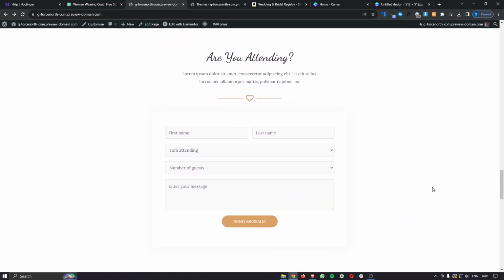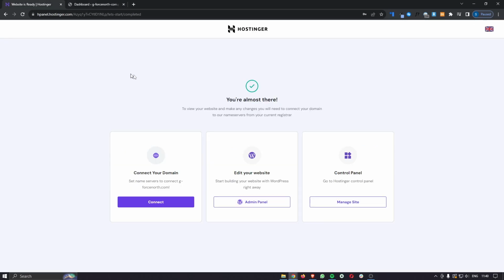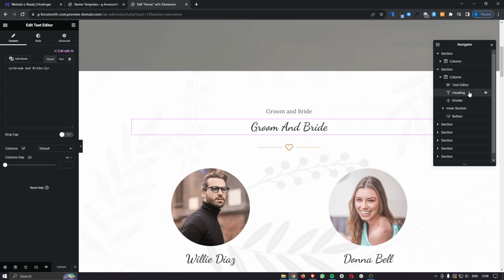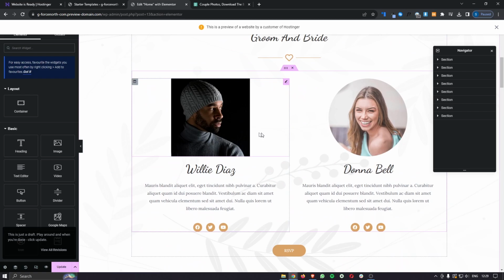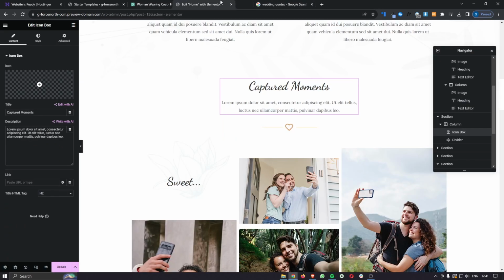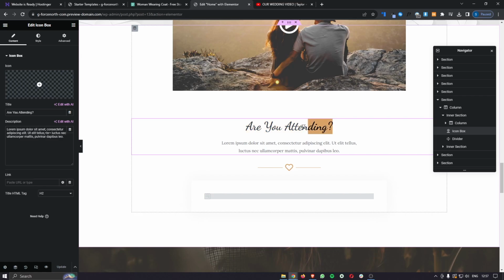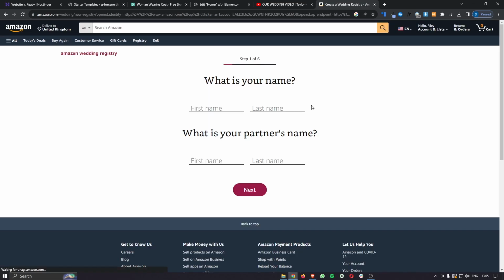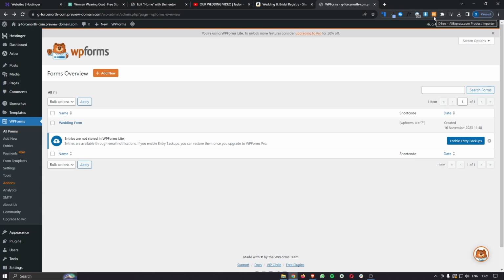How to Make a Wedding Website with Wordpress (2025) | Step by Step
In this tutorial, I will show you step by step how you can create your own wedding website from scratch with no experience using Wordpress.

I will be showing every step of the way, from getting your web hosting to customizing and creating the entire wedding website, easily and effectively with information about the wedding, a registry, RSPV and more.

0:00 - Intro
01:50 - Getting a Domain Name & Web Hosting
06:00 - Installing Wordpress
07:00 - Installing Starter Templates
08:10 - Choosing The Wedding Template
10:55 - Customizing The Website
29:30 - Creating an RSPV Contact Form
33:30 - Adding Dates & Location
34:10 - Adding Social Media Icons
35:10 - Creating & Adding Registry
39:45 - Testing RSPV Form
42:35 - Outro